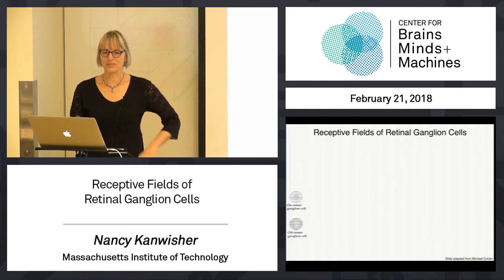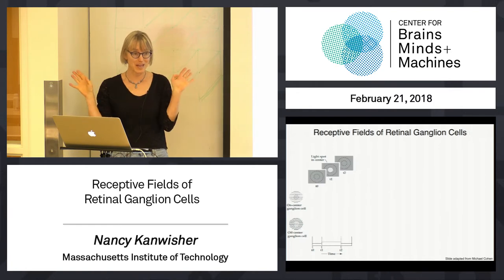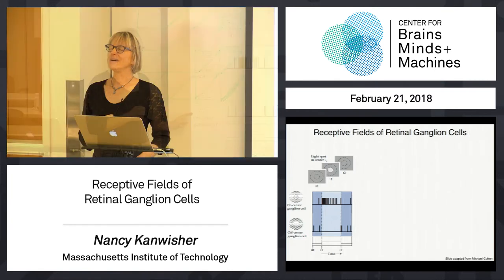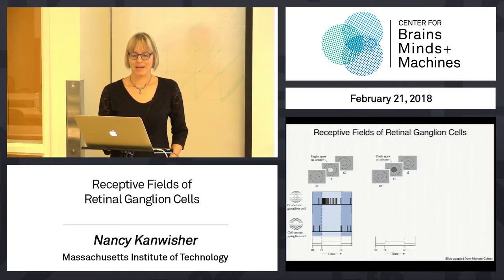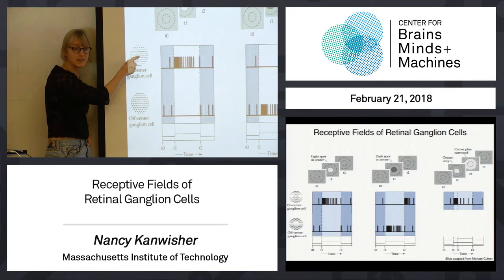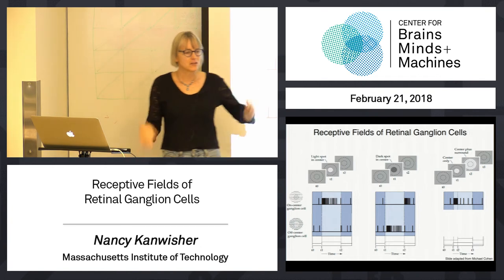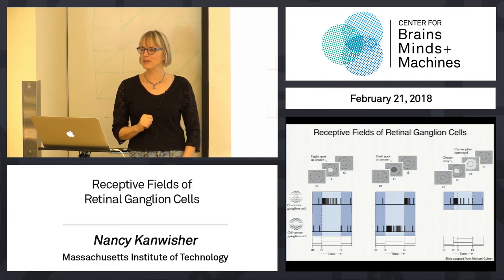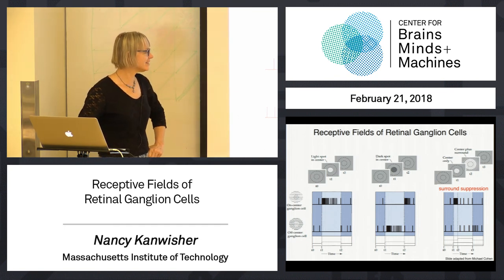3.3 - Receptive Fields of Retinal Ganglion Cells